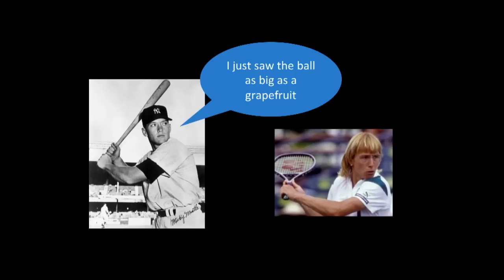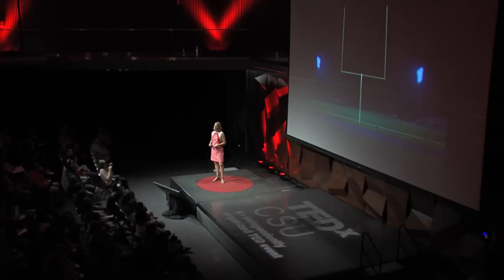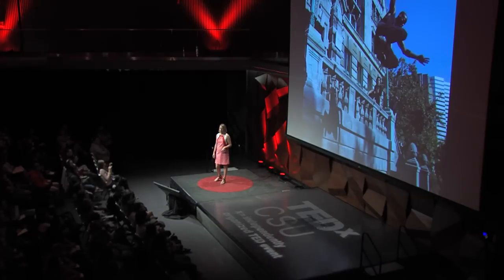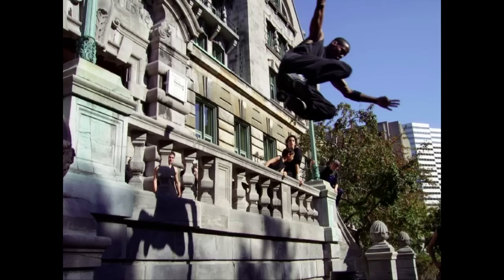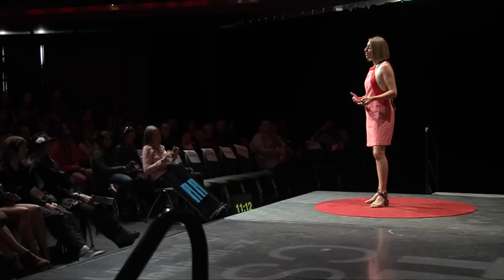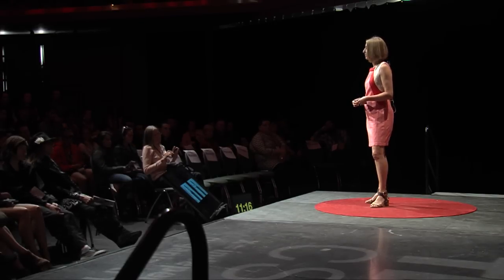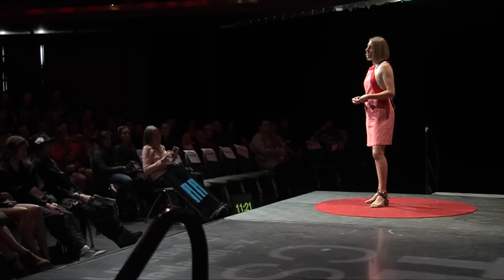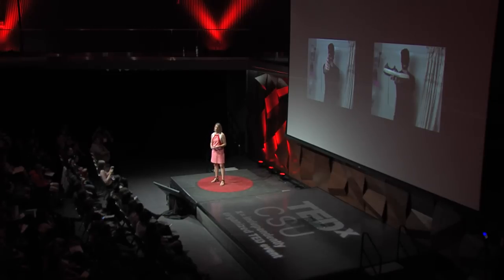Vision is Action-Specific | Jessica Witt | TEDxCSU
Professor Witt studies how a person's ability to act influences perception. For example, baseball players who are hitting well see the ball as bigger. People who are fatigued or out of shape see hills as steeper. Objects that are within reach look closer. These findings demonstrate an important role of action in the basic processes of perception

Jessica Witt is an Associate Professor at Colorado State University, in the Department of Psychology. She studies how a person's ability to act influences perception. She is also a Gold medalist who competed on the US National Ultimate Frisbee team in  2005.